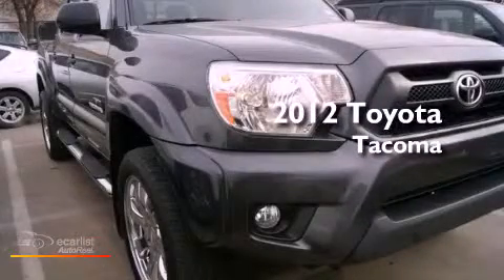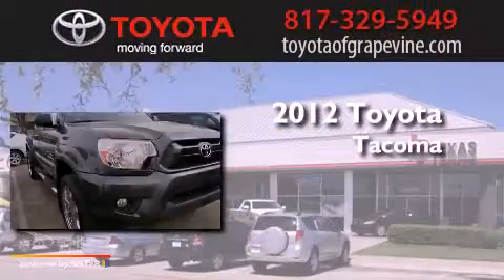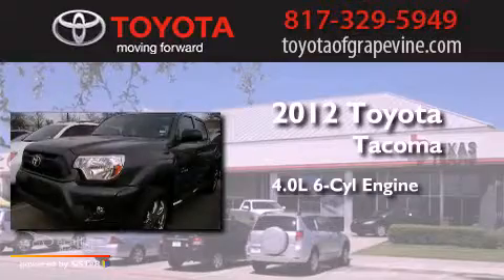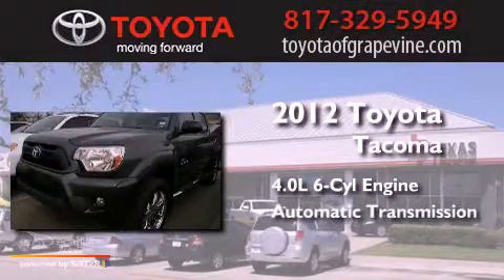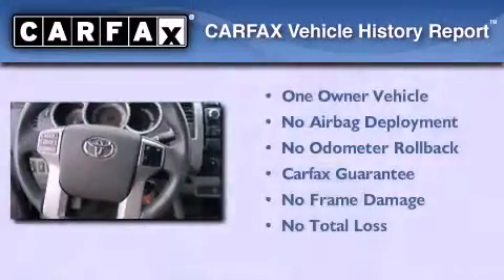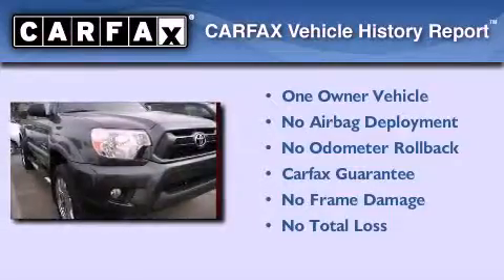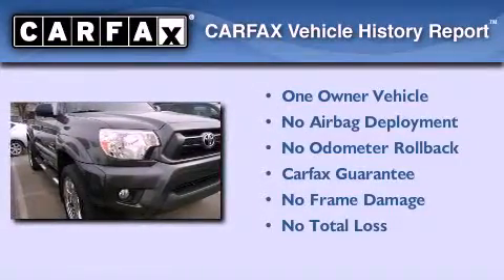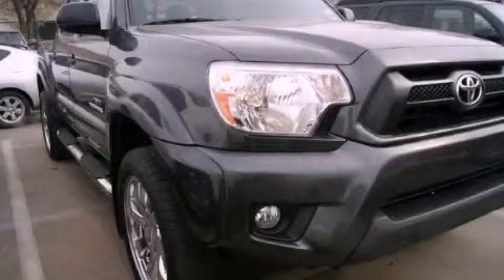Pre-Owned 2012 Toyota Tacoma Grapevine TX 76051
Year : 2012
 Make : Toyota
 Model : Tacoma
 Engine : 4.0L DOHC EFI 24-valve V6 VVT-i engine
 Trans . : Automatic
 Exterior : Gray
 Miles : 19,848
 Interior : -

 801 State Hwy. 114 East